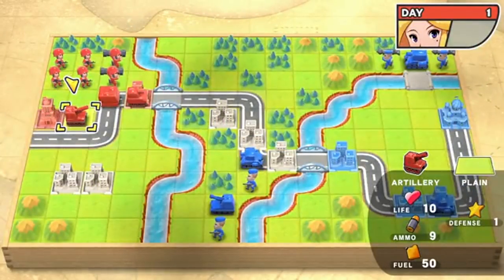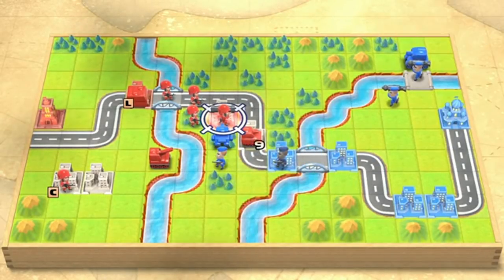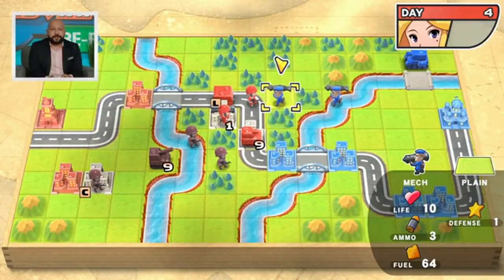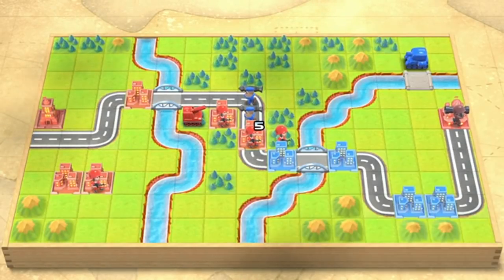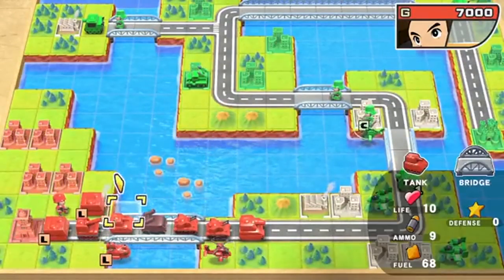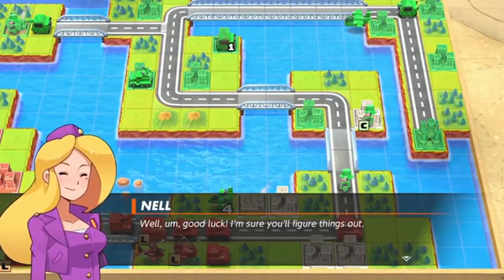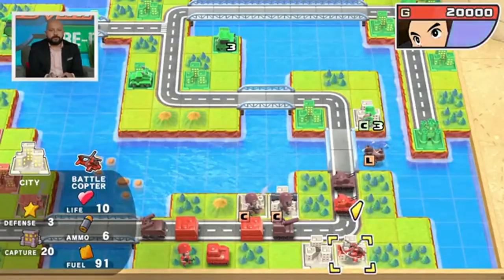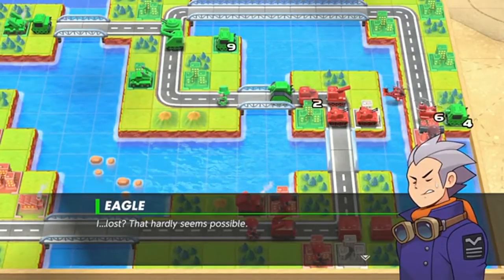Advance Wars 1+2 Re-Boot Camp - Gameplay Demo (Treehouse Direct) | E3 2021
Check out the extended gameplay for Advance Wars 1+2 Re-Boot Camp shown at the E3 2021 Nintendo Treehouse.